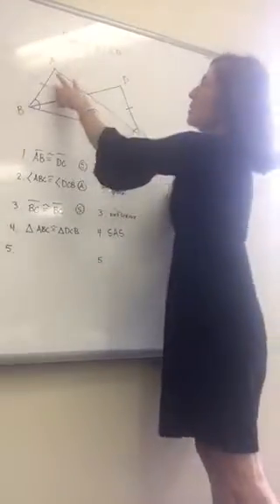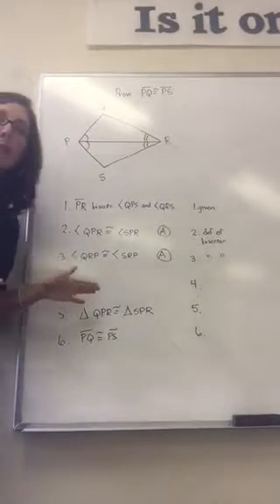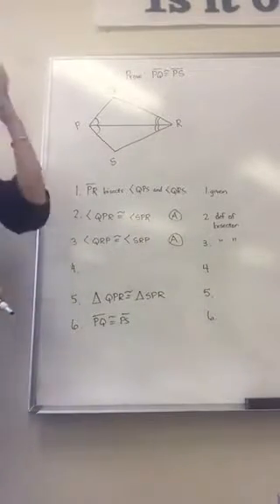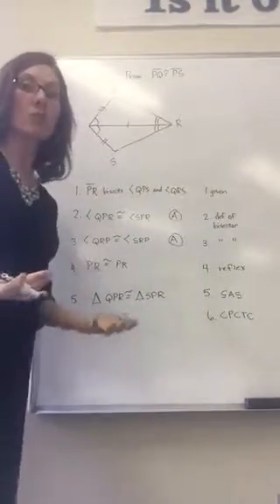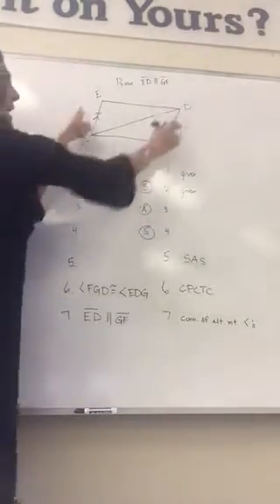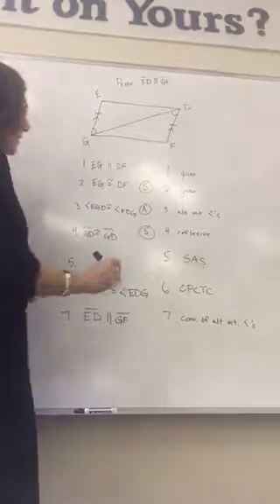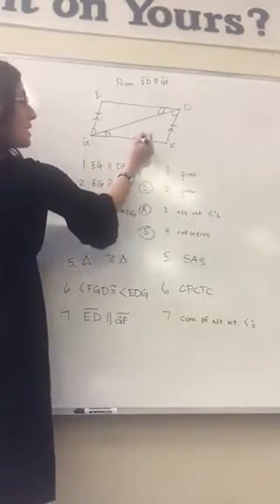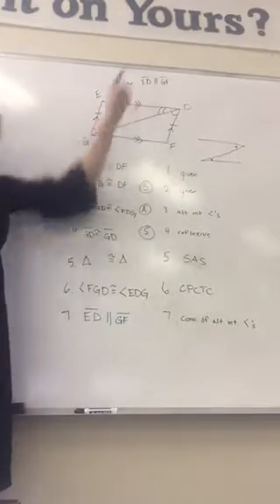Geometry lesson 4-6 video two